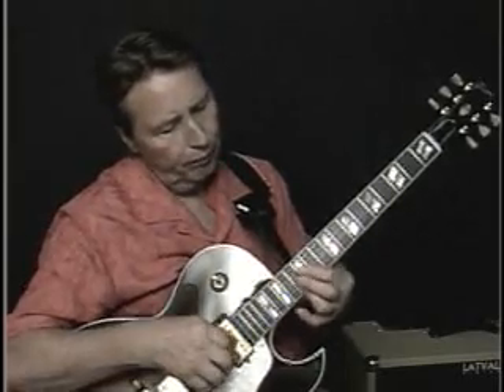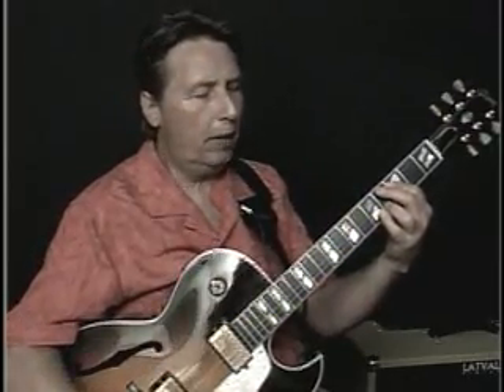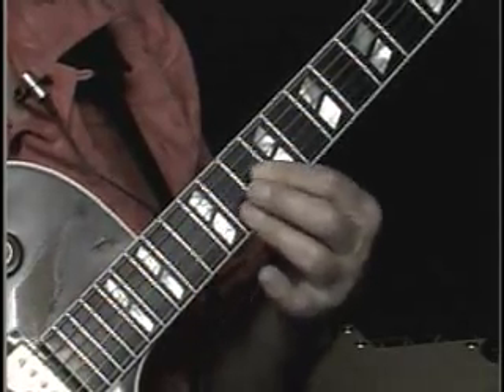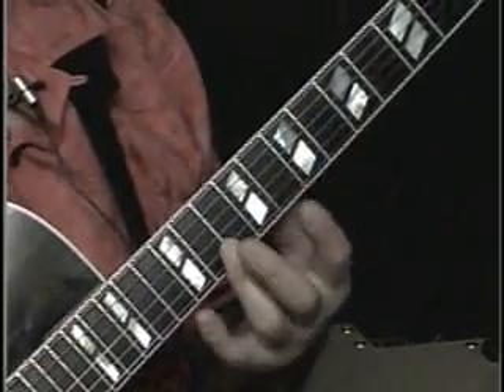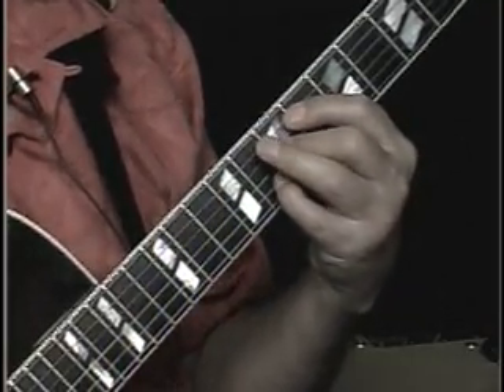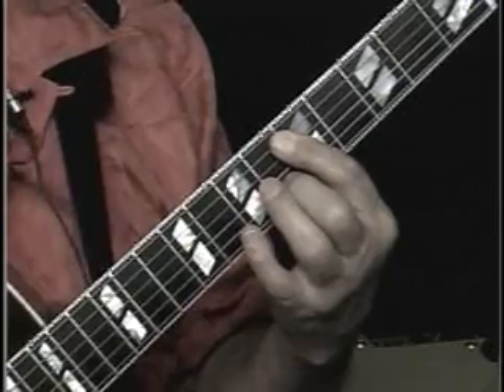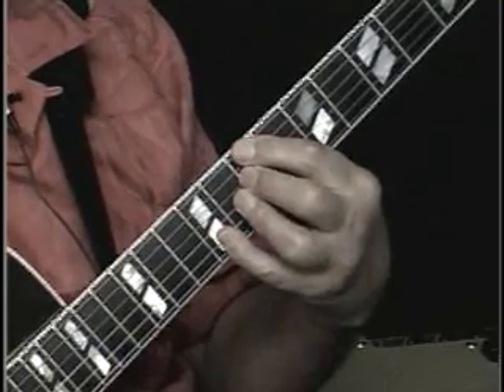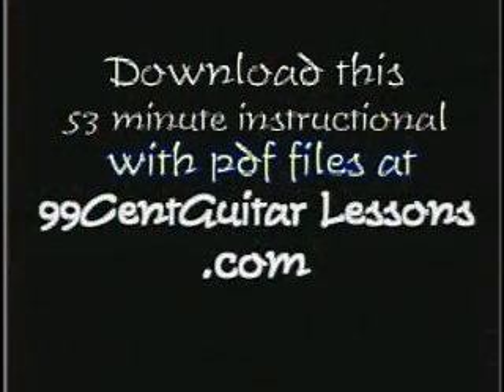Chord Licks #14-21 lesson demo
Rich Severson has 21 chord licks played over progressions commonly found in jazz standards.  Chord licks are ways of playing certain chord progressions that are melodic and interesting.  Many new chord shapes can be found in these licks and Rich will explain chord make up, substitutions, and inversions.  Learning these chord licks will make learning chord shapes easy and they will also serve as a hook to remember the new chord shapes.  The video includes detailed close-ups to illustrate the fingerings.  Each one is visually demonstrated slowly on the video and includes a PDF file with each chord lick written in chord grids and standard notation.

Licks can be purchased individually, each a 4-7 minute video with PDF, or a together as a bundle.